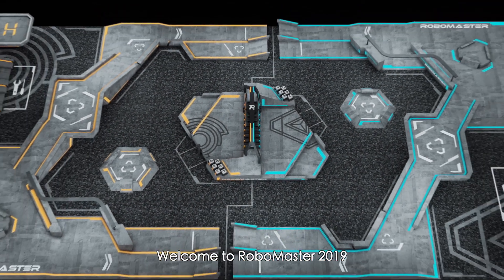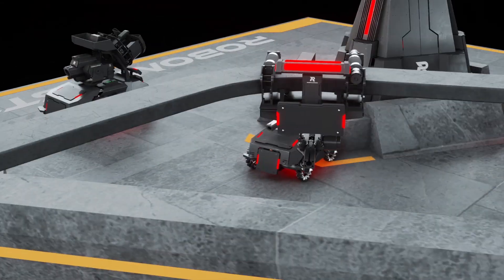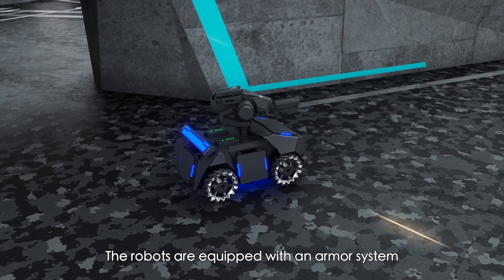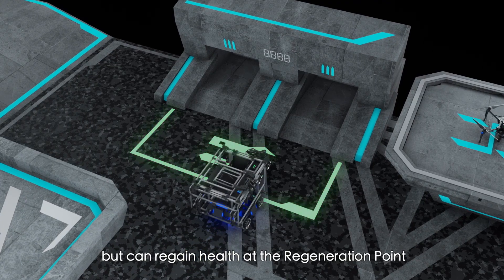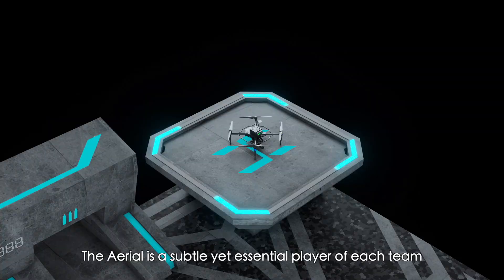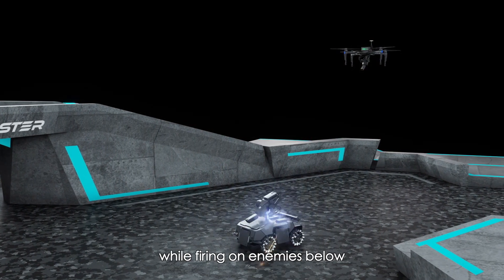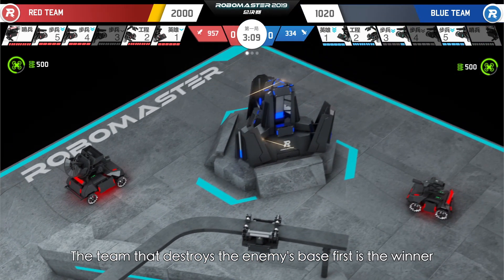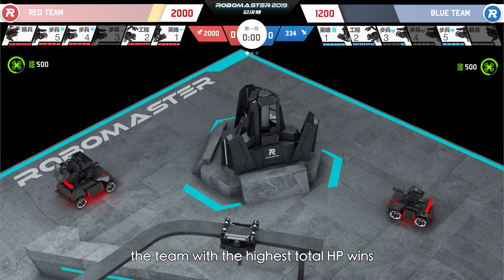RoboMaster 2019 Final Tournament Rules Video